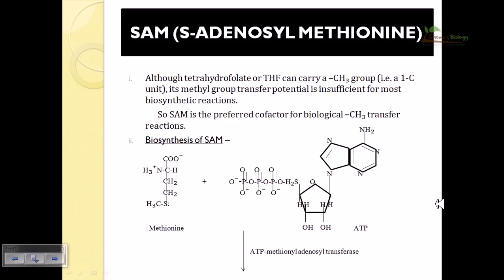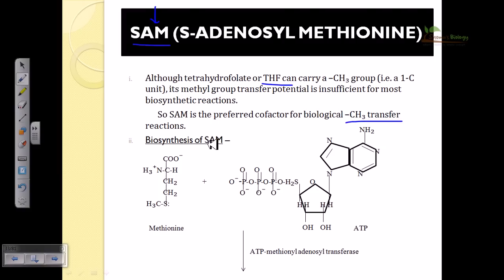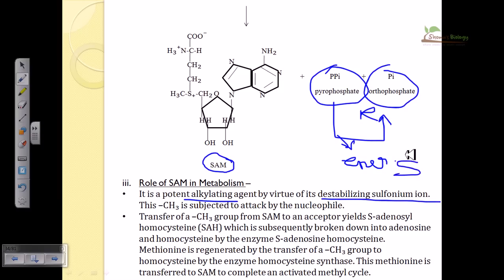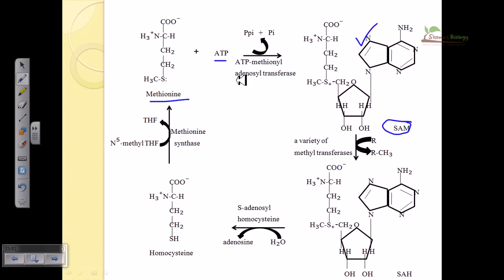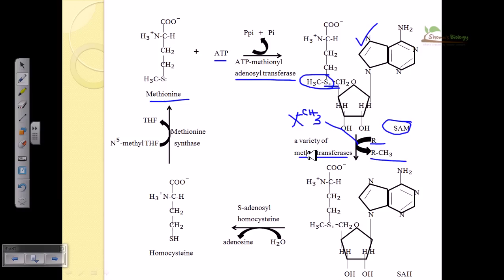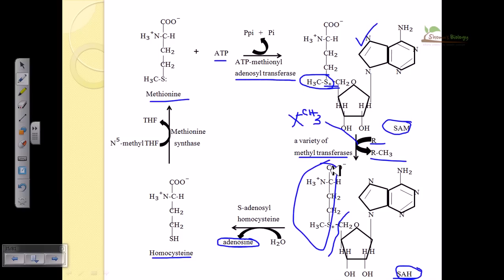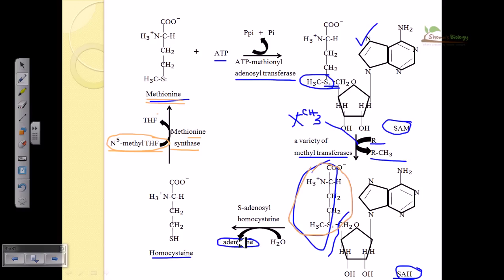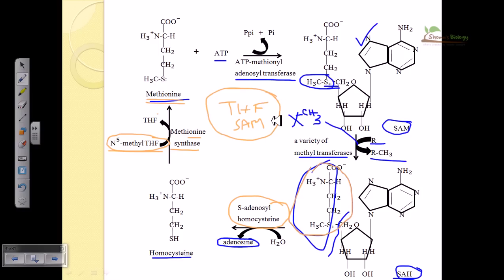S adenosyl methionine (SAM)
Amino acid metabolism Lecture on S adenosyl methionine (SAM)

S-Adenosyl methionine (ademetionine, AdoMet, SAM, SAMe, SAM-e) is a common cosubstrate involved in methyl group transfers. SAM was first discovered in Italy by G. L. Cantoni in 1952.[1] It is made from adenosine triphosphate (ATP) and methionine by methionine adenosyltransferase (EC 2.5.1.6). Transmethylation, transsulfuration, and aminopropylation are the metabolic pathways that use SAM. Although these anabolic reactions occur throughout the body, most SAM is produced and consumed in the liver.[1]

The methyl group (CH3) attached to the methionine sulfur atom in SAM is chemically reactive. This allows donation of this group to an acceptor substrate in transmethylation reactions. More than 40 metabolic reactions involve the transfer of a methyl group from SAM to various substrates, such as nucleic acids, proteins, lipids and secondary metabolites.

In bacteria, SAM is bound by the SAM riboswitch, which regulates genes involved in methionine or cysteine biosynthesis. Source of the article published in description is Wikipedia. I am sharing their material. © by original content developers of Wikipedia.